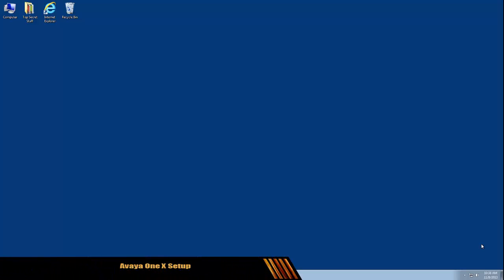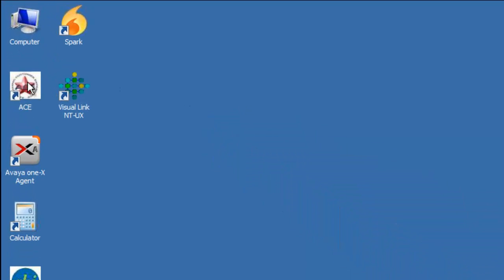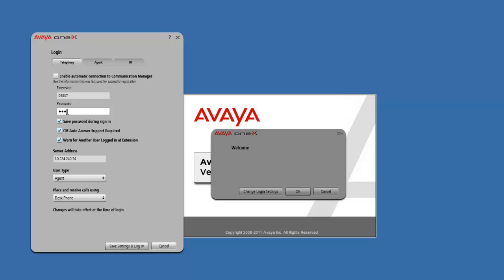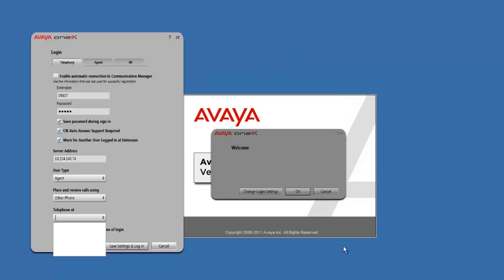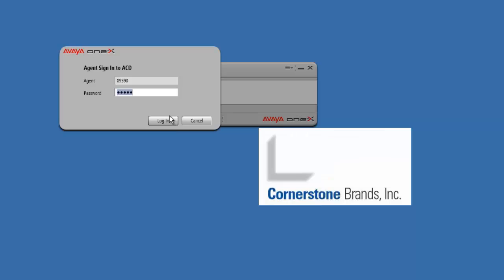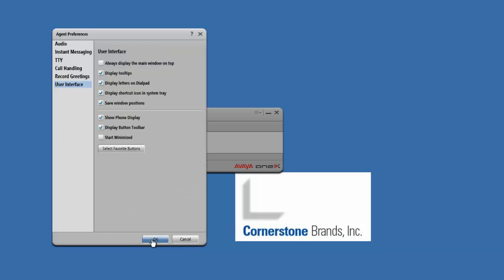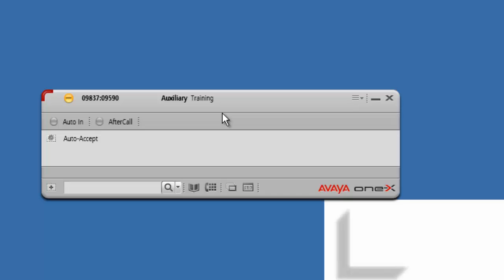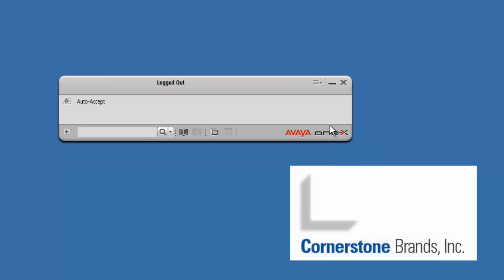Avaya One X